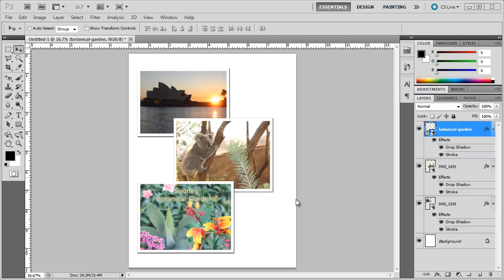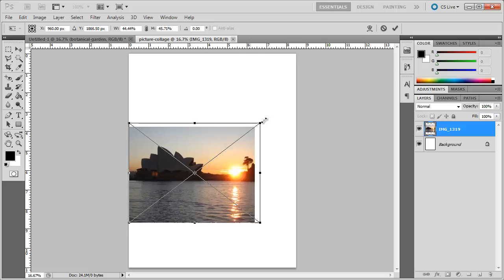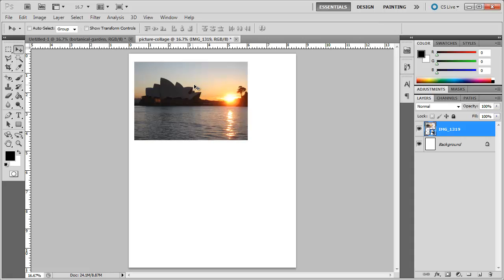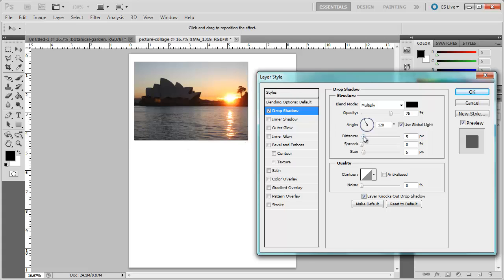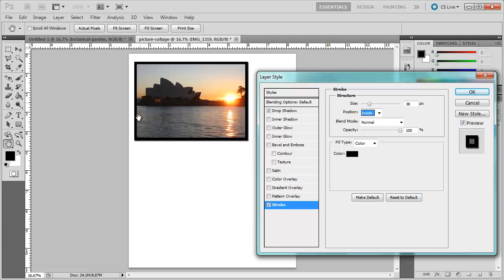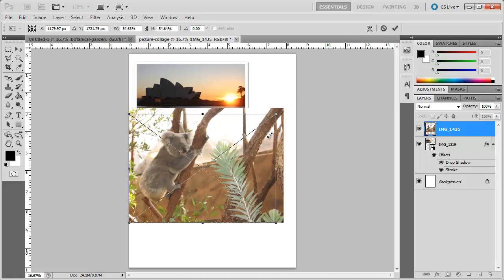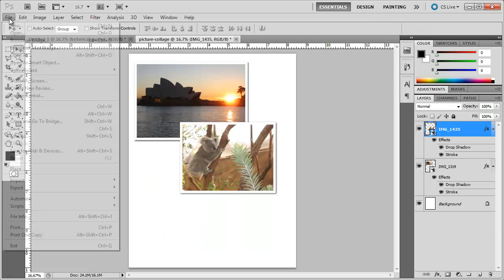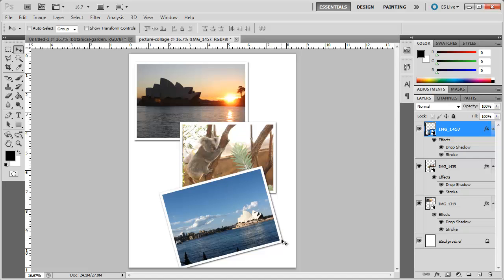Photoshop CS5 Basics: Make digital pictures look like photographs.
Basic tutorial, how to make your digital photos look like they are a photograph in your document. This video demonstrates how to place a photo, add a drop shadow, and add a white border to a photo in Photoshop.